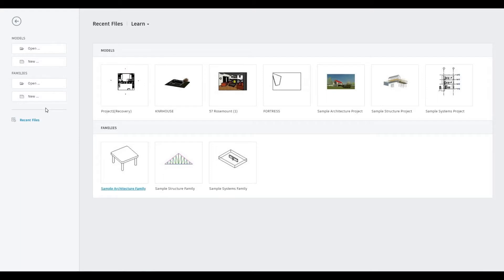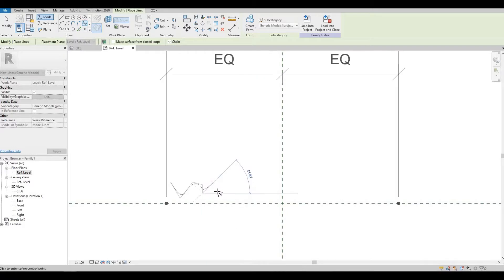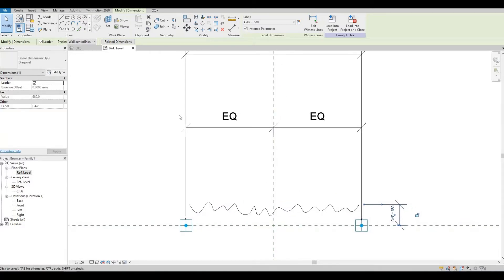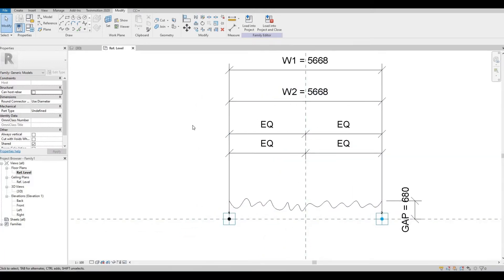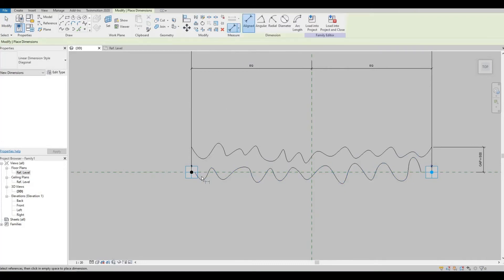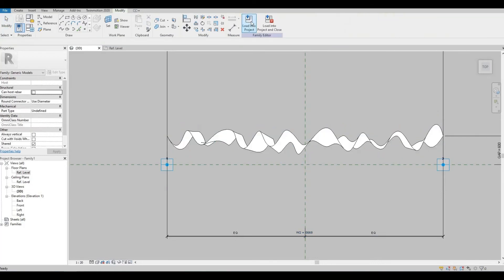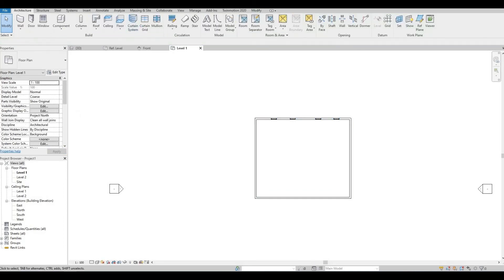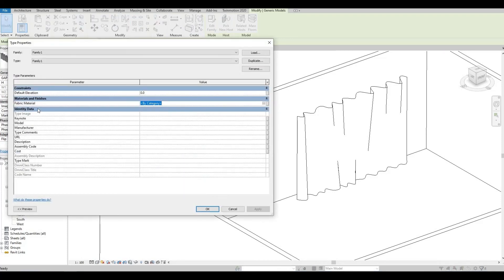How to Create an Adaptive Curtain Family in Revit | Revit Tutorial | Tips and Tricks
In this video I will show you how to create an adaptive curtain family in revit.

Additional Tags: arch core designs, autocad, revit,CAD, twinmotion, tutorials, autocad tutorials, revit tutorials, twinmotion tutorials, architecture, family, Revit family, how to model in revit,  autodesk, tips and tricks, CAD model, autocad tutorial for beginner, revit tutorial for beginner, twinmotion tutorial for beginner, autocad tips and tricks, revit tips and tricks, twinmotion tips and tricks, parametric family, adaptive family, curtain in revit